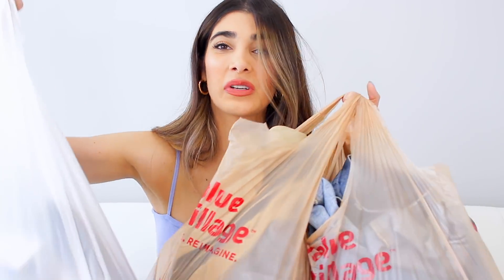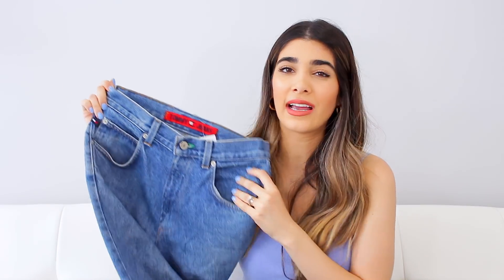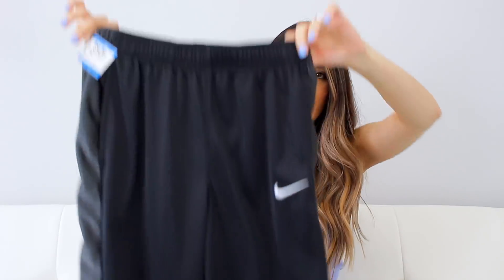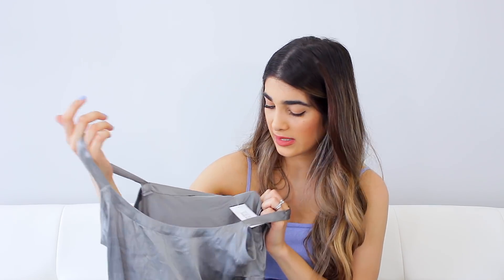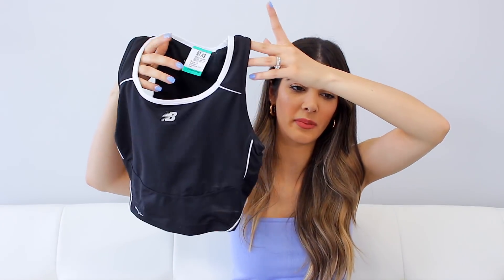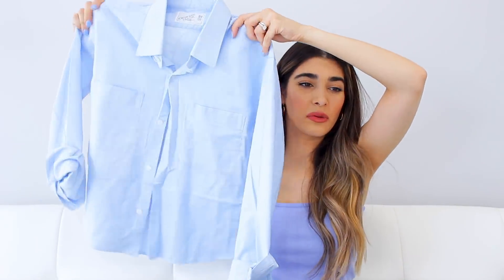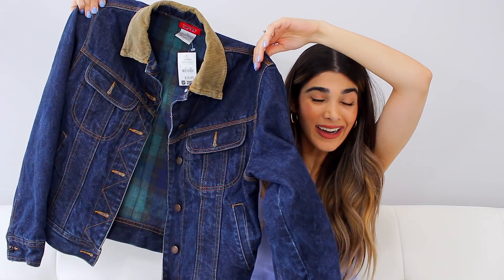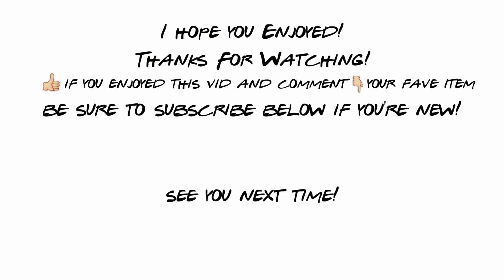EPIC $100 THRIFT HAUL ☆ TOMMY HILFIGER, LEVIS, ADIDAS, NIKE (try on)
Who is ready for summer thrifting?! 🙋 In this try on haul I found some amazing vintage clothes perfect for summer 2018! Hope you enjoy 💋💋 Thumbs up if you want to see more thrifting videos 👍😁 and give me your video requests below! OPEN ME ↓↓↓

‘LIKE’ this video ↑ if you enjoy thrift hauls! And comment your fave item below! ↓

THRIFTED FROM
▹ Salvation Army Thrift Store
▹ Value Village Thrift Store